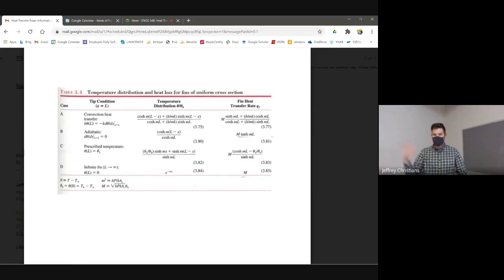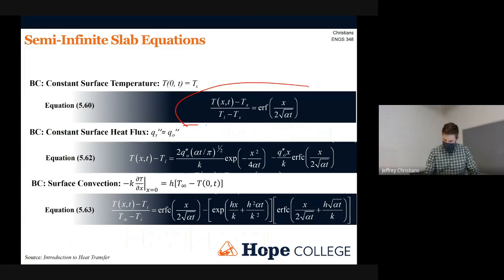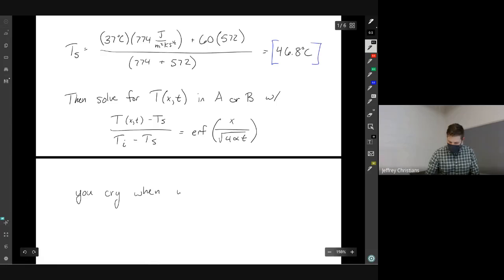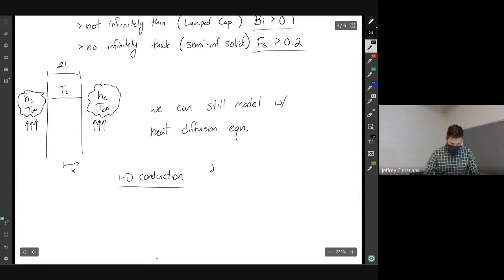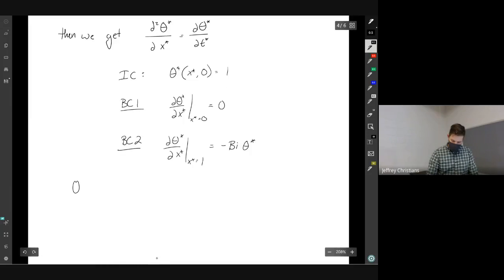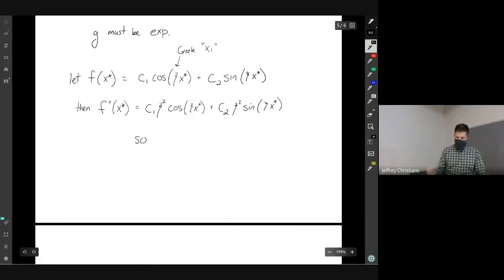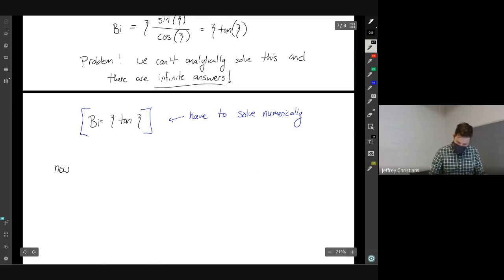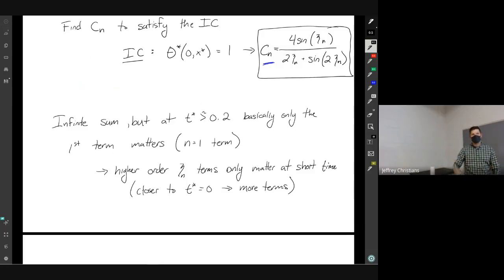ENGS 348 Heat Transfer_wk6_03-04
In this video we finish a discussion of semi-infinite solids and then build a model for a general solution for a 1-D time-dependent system with convection as the surface boundary condition.